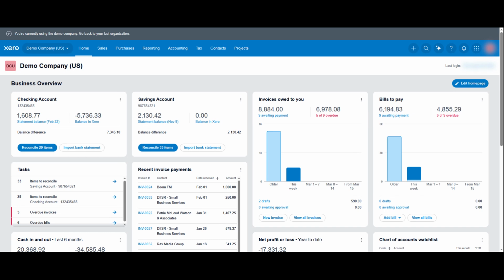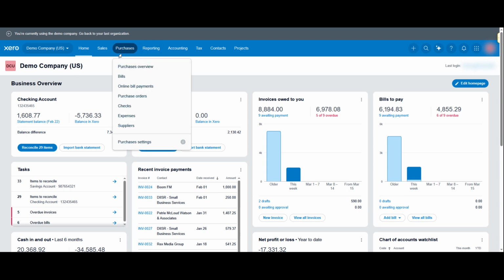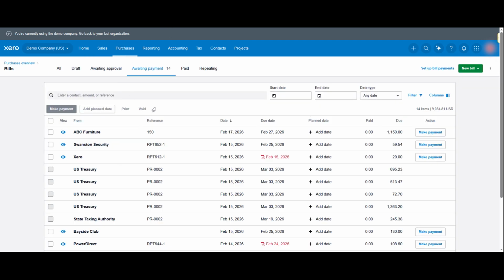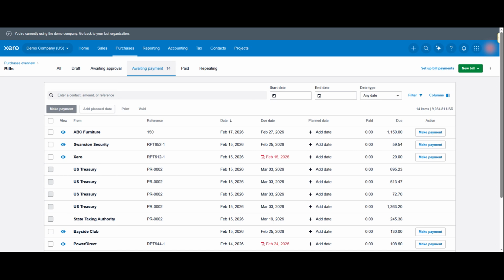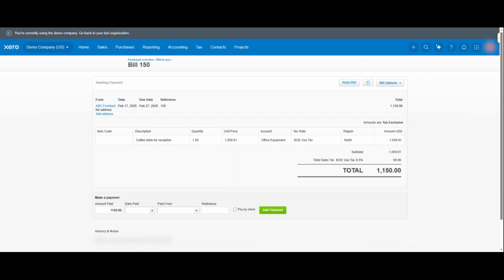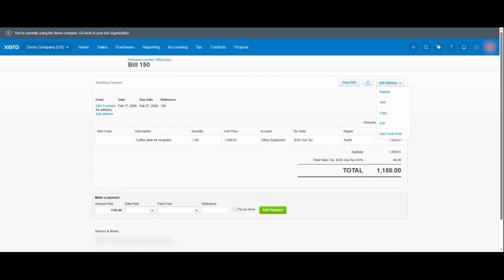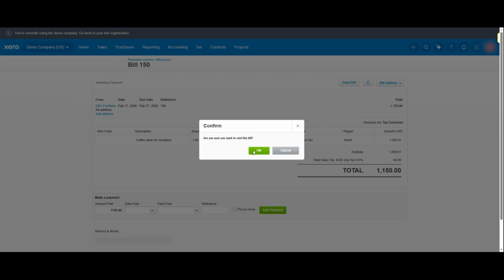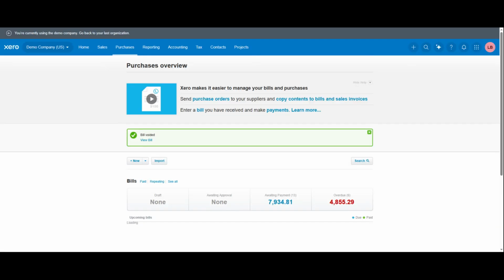How To Void A Bill Xero (2026 Easy Guide)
Learn how to void a bill in Xero quickly and correctly with this step-by-step tutorial. Perfect for fixing mistakes and keeping your accounts accurate.

Timestamps:
0:00 Introduction
0:28 Go to Purchases Overview
0:48 Click Bills to Pay
1:05 Select Awaiting Payment Tab
1:20 Open the Bill
1:45 Use Bill Options to Void